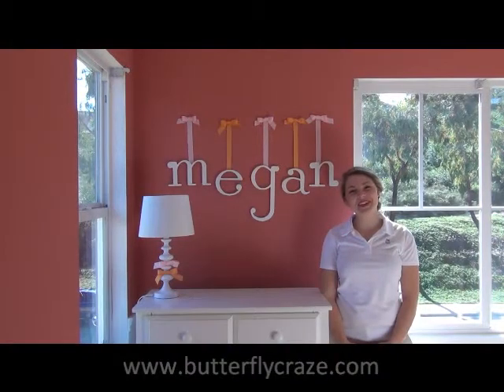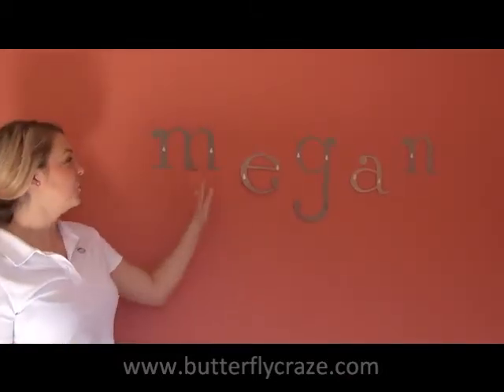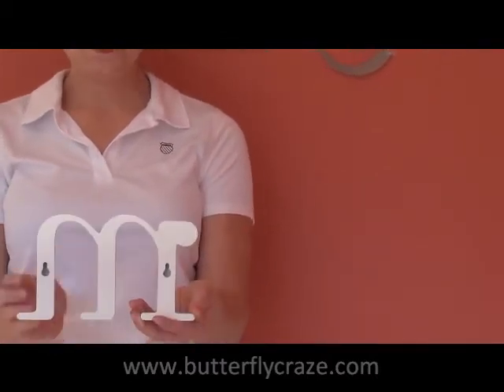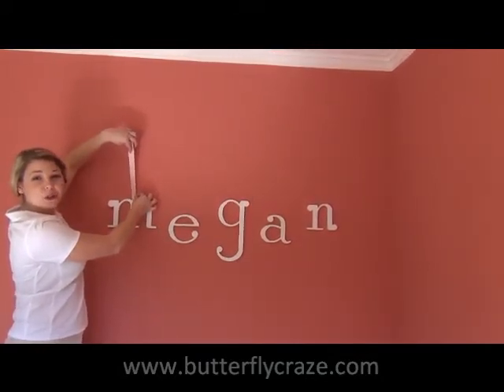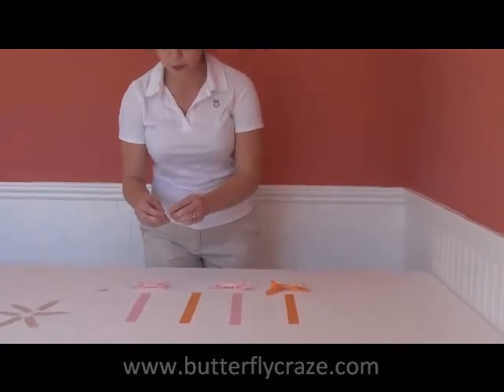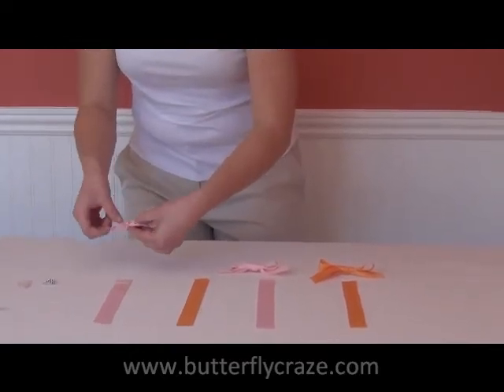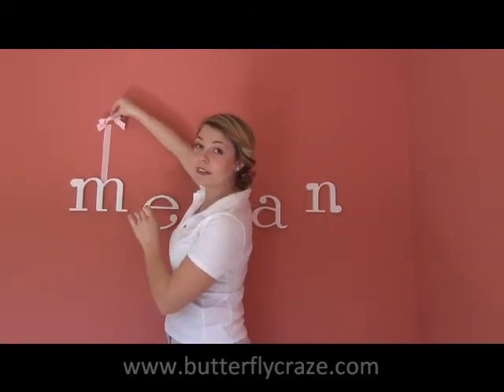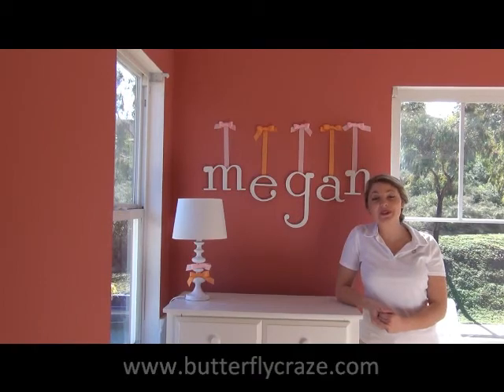Wooden Wall Letters with Hanging Ribbon for Nursery & Children's Room Decoration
Wall letters for nursery and kids' bedrooms are the design trend in America. Here are some ideas how to hang and display wall letters with ribbon As a result, there are many offerings at the marketplace.  Wall letters usually comes in wall stickers, wood and metals.  For decorating a nursery and kids' bedroom, we highly recommend wooden wall letters because they are safer than metal ones.  In terms of style, wooden wall letters are dimensional and substantial, they look way better than the wall sticker ones.
Many people like to hang the wooden wall letters with a ribbon for more playful and girlie touch.  It is hard to buy wooden wall letters with a ribbon that matches exactly with your baby nursery and kids' bedroom, so why not to do it yourself so that you can have the complete control of your choice of ribbon?  It is easier than you can know.  In our short two minute video, Amy showed and walked you thru how to measure, cut, make the ribbon and hang them with your letters onto the wall.  In the video, all the letters we use are from our online store , they come in white color.  It worked for the room because the wall is a bright grapefruit pink color, white wooden wall letters balance the wall color.  Then, we picked a orange and light pink ribbon that will look good with the grapefruit pink color.
Last but not least, nursery wall letters at Heart To Heart is designed with a sweet, innocent, playful yet sophisticated style, it has a modern and contemporize feel with its simple and sleek line, so a straight and slime style of ribbon fits better with these wooden letters.  Because these wall letters are sophisticated and elegant in style, it would be fine to use them after your baby turns into a toddler.  Most people use them for kids age under six year old.  Some also use it to spell words for playroom (see our photo example